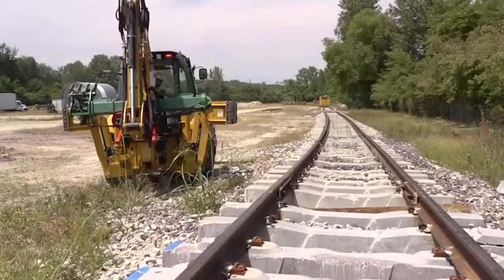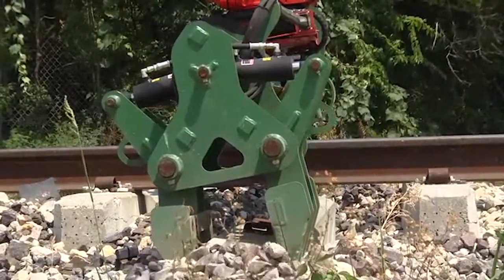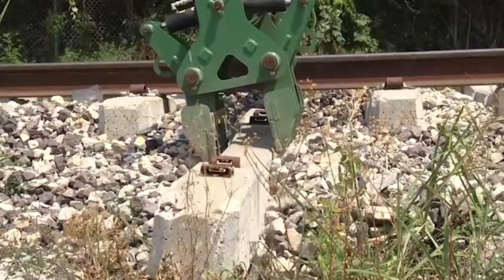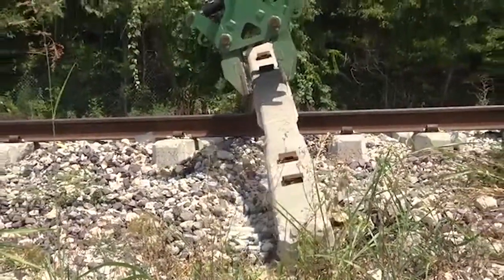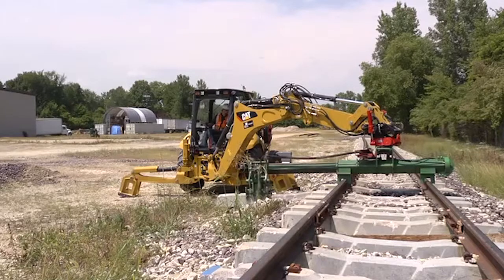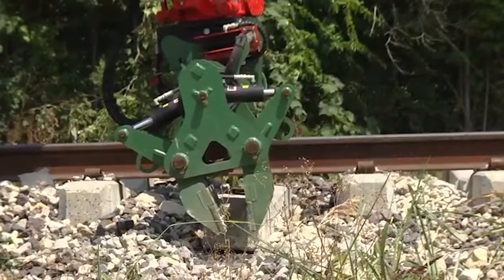BTE 420 Hi Rail Backhoe Tube Talon OFF TRACK II